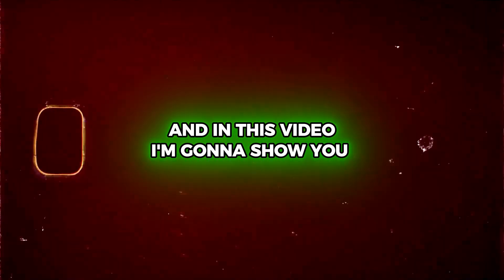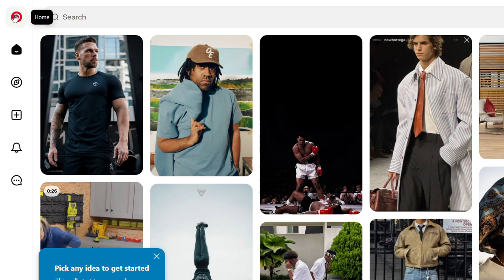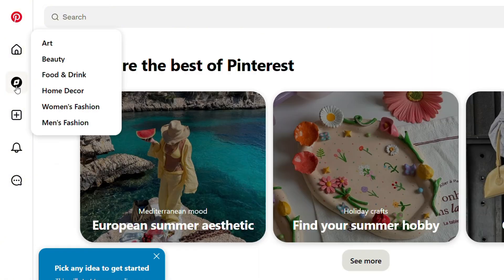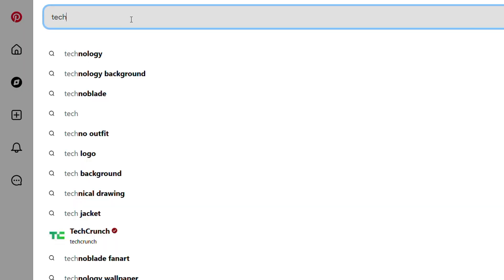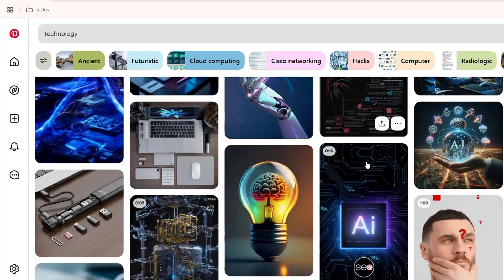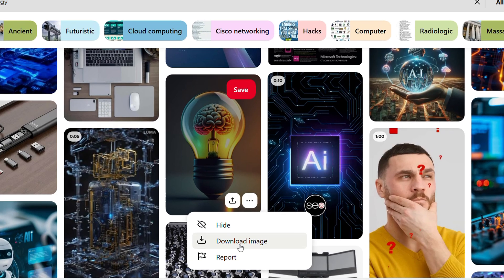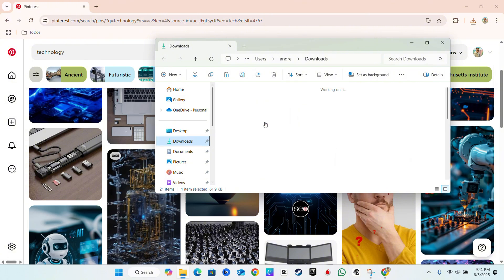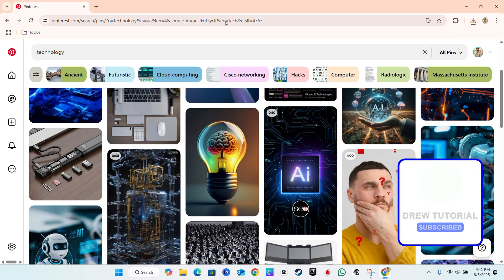How to Download Pinterest Images FAST!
Learn how to download Pinterest images quickly and easily! This tutorial will show you the fastest way to save Pinterest images to your computer or mobile device. Whether you're a blogger, marketer, or just someone who loves Pinterest, this video will teach you a simple trick to download Pinterest images in no time. Download Pinterest images fast and start using them for your personal or commercial projects today!